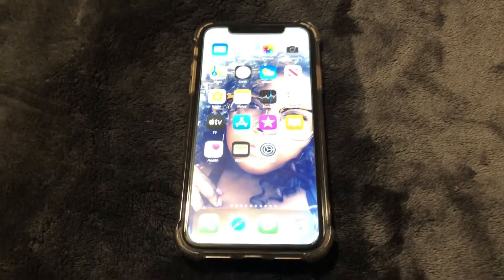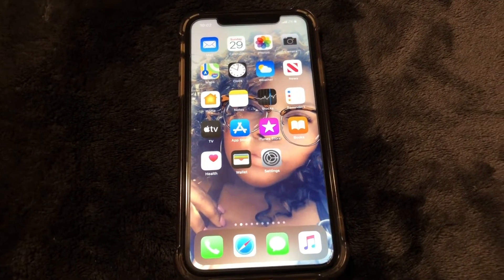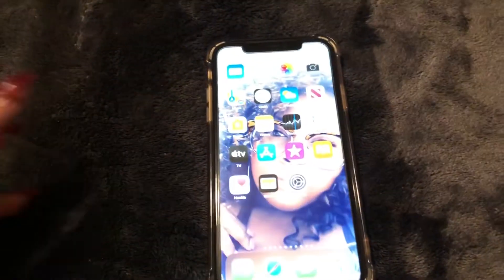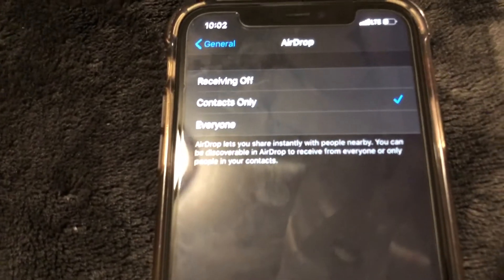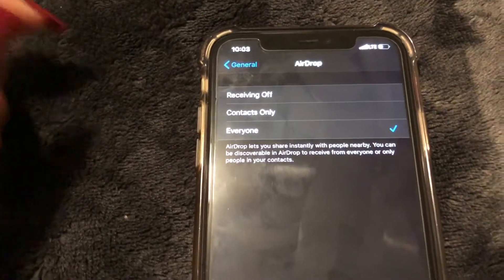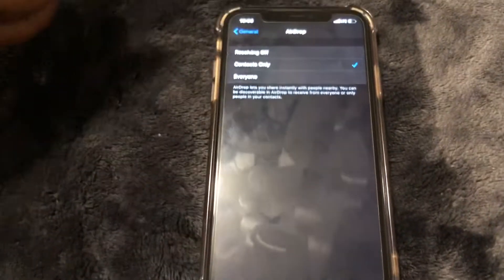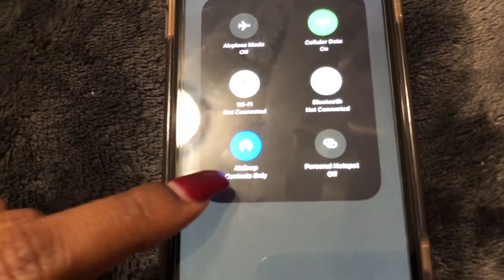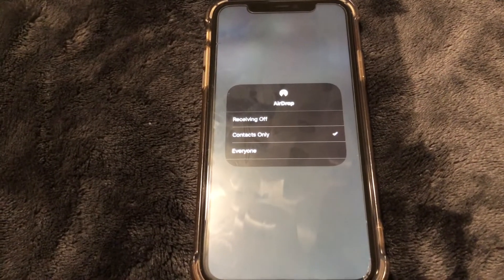How To Turn On Airdrop iPhone 11 (iOS 13)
In this video I show you How To Enable Airdrop On iPhone 11 Or iOS 13.